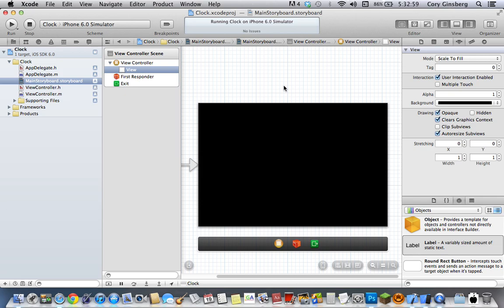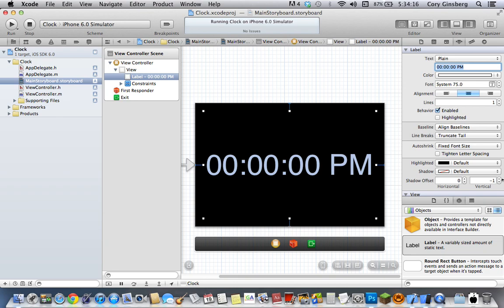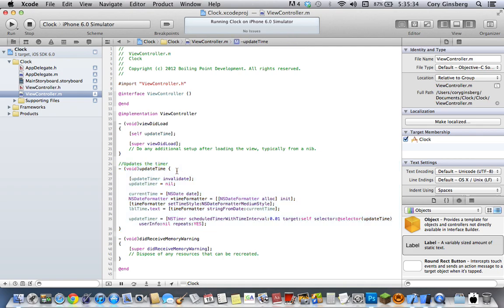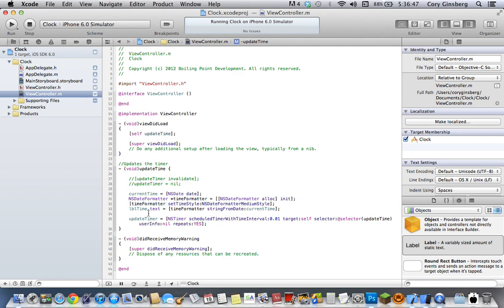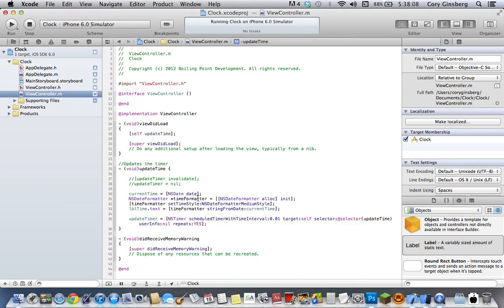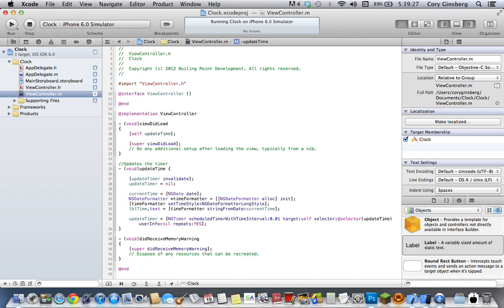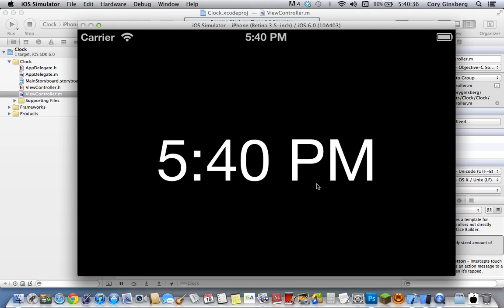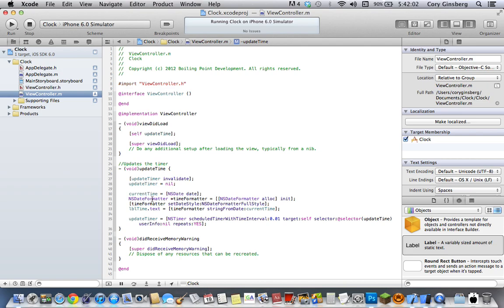How to Make a Clock in Xcode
A Tutorial on how to make a clock app in Xcode with Objective C.

The Source Code for this app is available at everything-apple1.blogspot.com